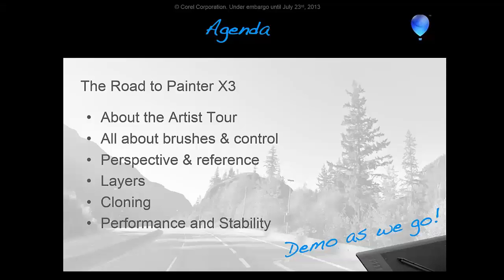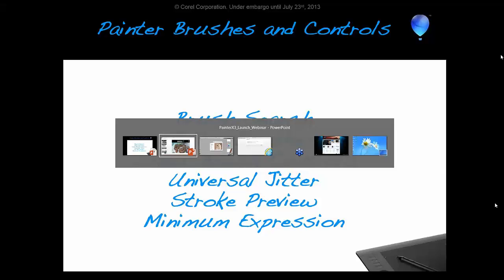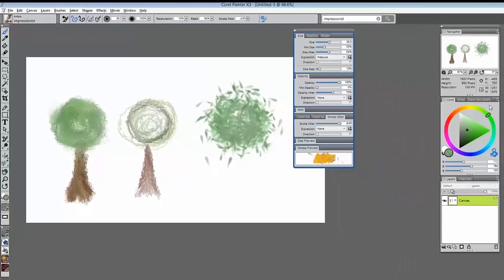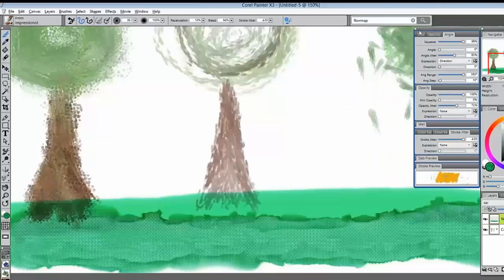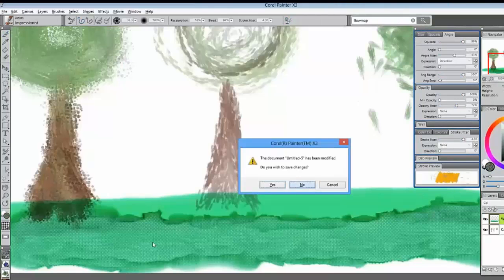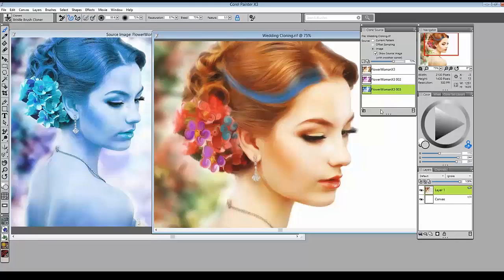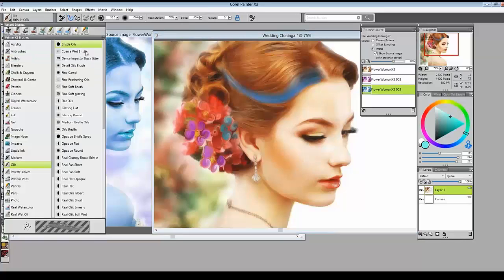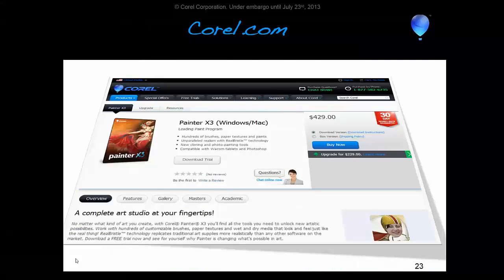What's new in Corel Painter X3 launch webinar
Join Stephen Bolt, Andy Church and Tanya Lux to explore the brand new Painter X3!

You will learn what happened behind the scenes to decide on the final feature set and how artists around the world joined forces with us to make it all happen.

to download your FREE 30-day trial of Corel Painter X3 and learn more about it